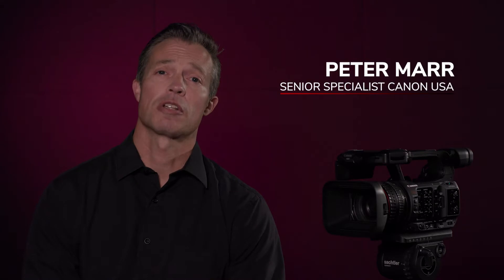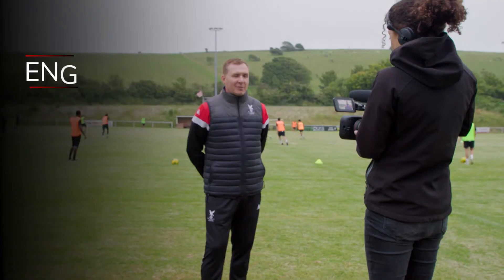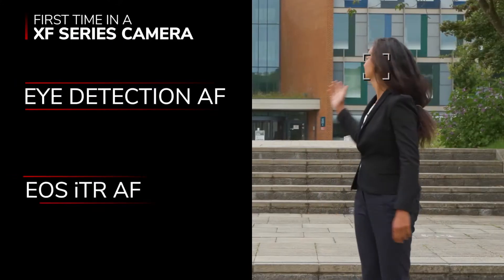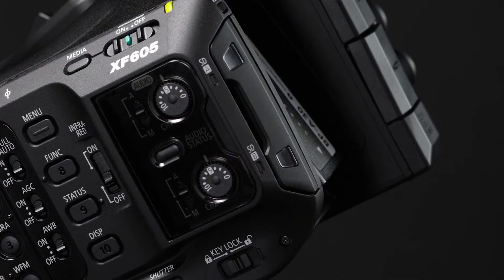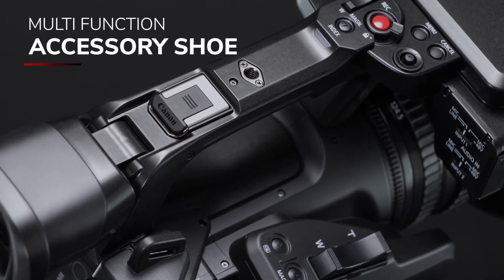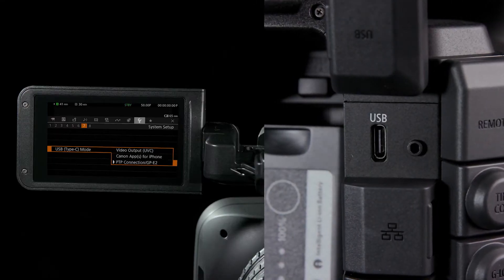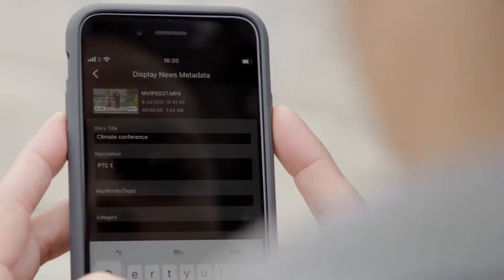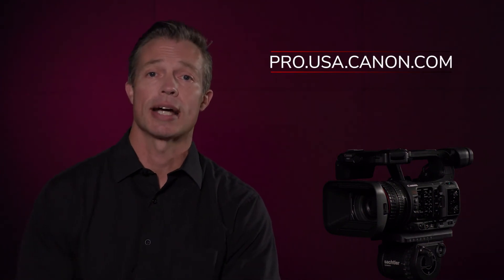Introducing Canon's XF 605 4K UHD Camcorder